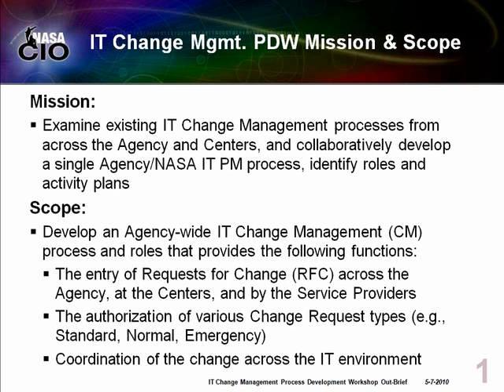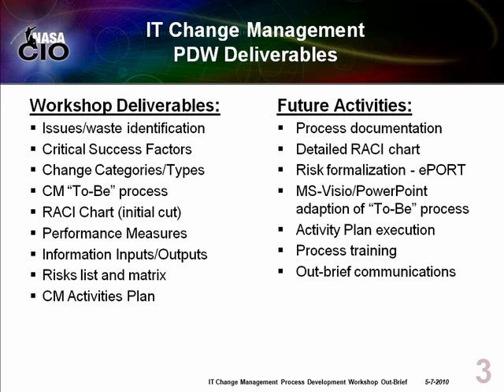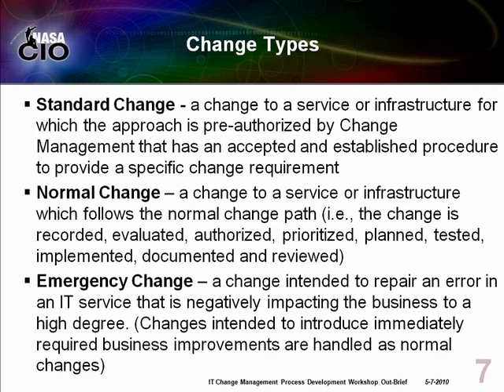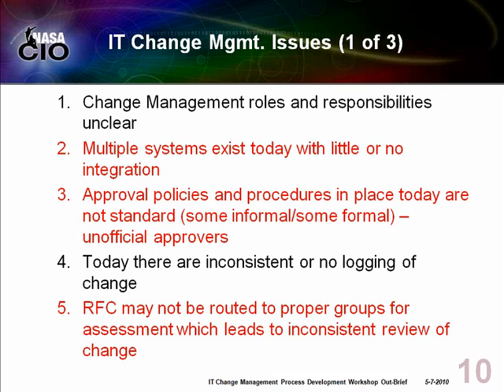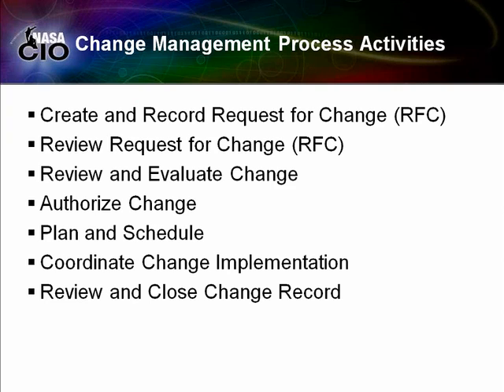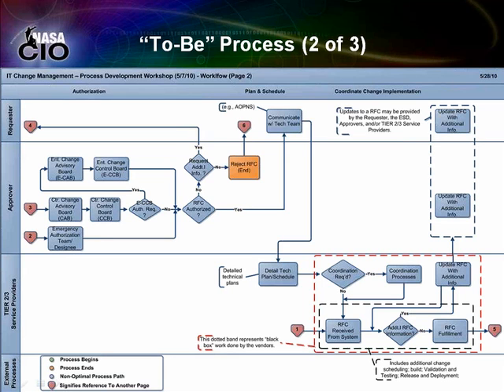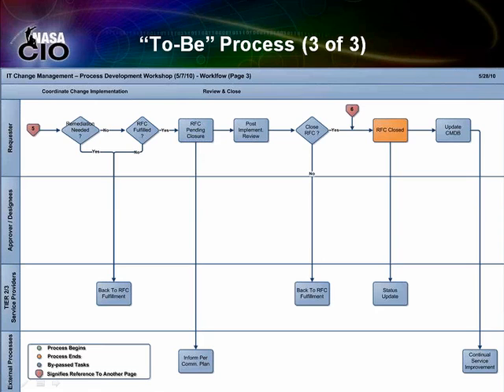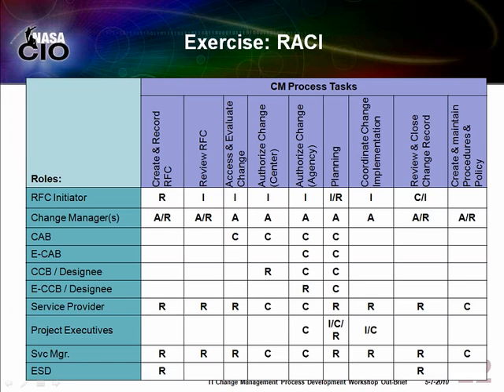IT Change Management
IT Change Management - Part of the Process Development Workshop Out-brief